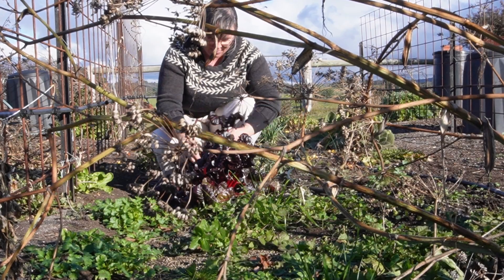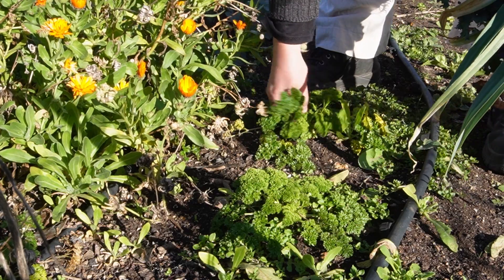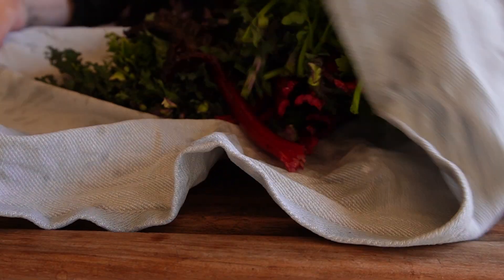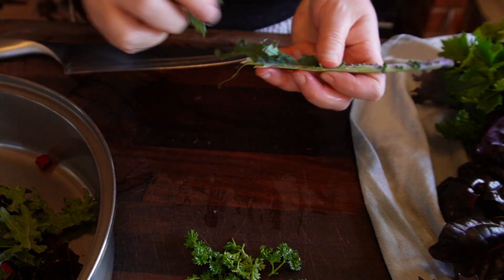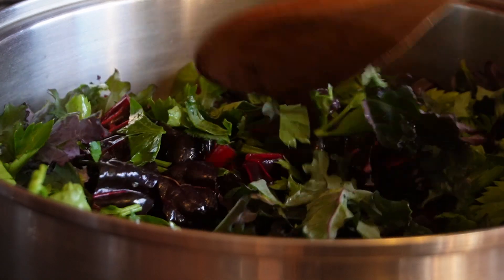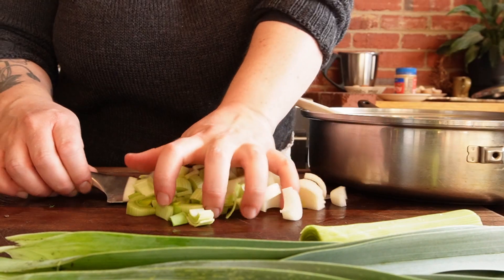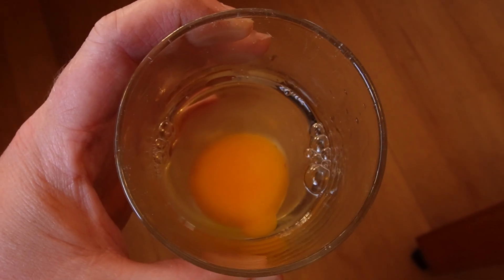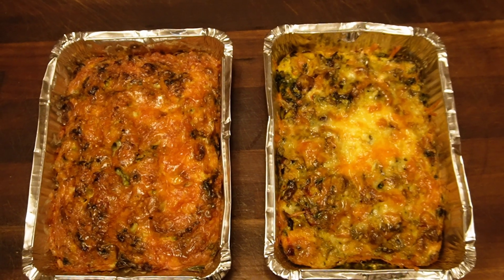Garden Frittata, Australian Homestead and Storage Potatoes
Hello folks, welcome to our YouTube homesteading journey!

We live in Central Victoria, Australia, on an off-grid property where we grow our food, raise animals and live lightly on this earth.

In this video I make a garden frittata and speak about oxalate in silverbeet and chard. Below are more vegetables that are high in oxalate. I also talk about our last potatoes in storage.
I hope you're enjoying your garden,
Amy

Foods high in oxalate:
Beetroot greens, rhubarb, spinach, beetroot, swiss chard, endive, cocoa powder, sweet potatoes, peanuts, turnip greens, star fruit.